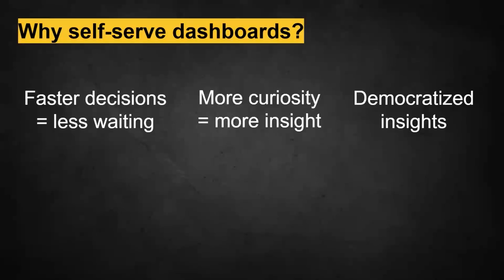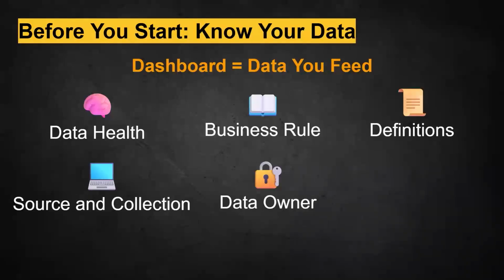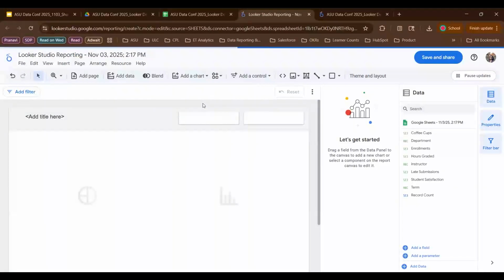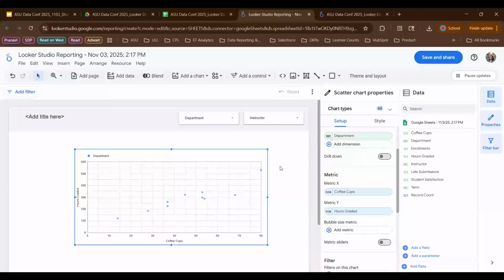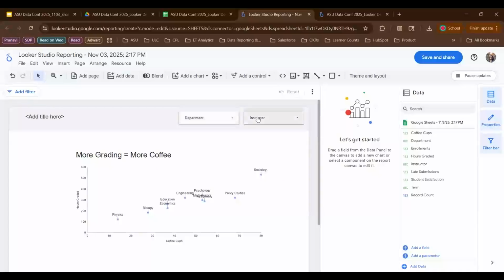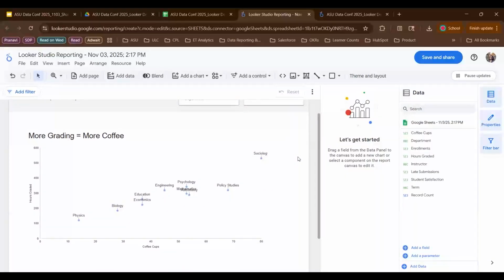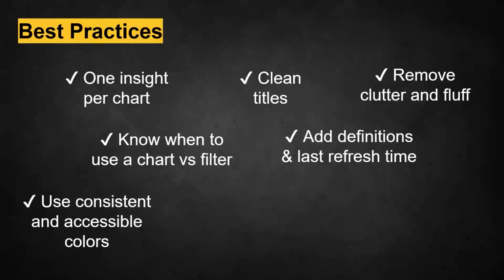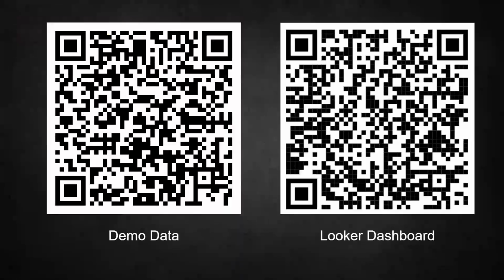Anybody Can Dashboard - ABCD: Building Self Serve Looker Dashboards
You don’t need to be a data engineer to make smarter decisions with data. This session shows how anyone can use Looker with Google Sheets to build self-serve dashboards. Learn how to connect a spreadsheet, build visuals, and explore data with confidence. We’ll also share tips to create dashboards for personal insights and polished versions to share with others. If you’re curious, you’ve got everything you need to start.